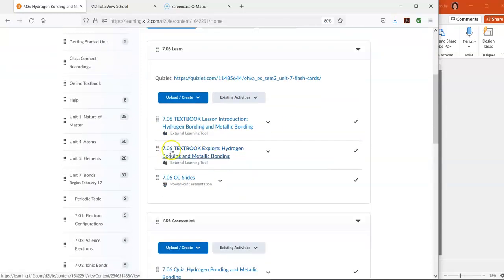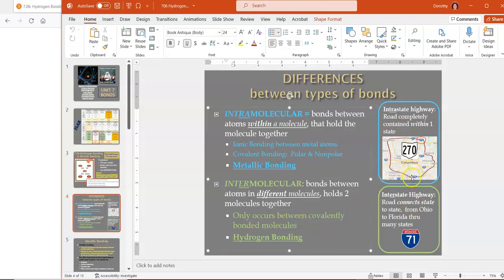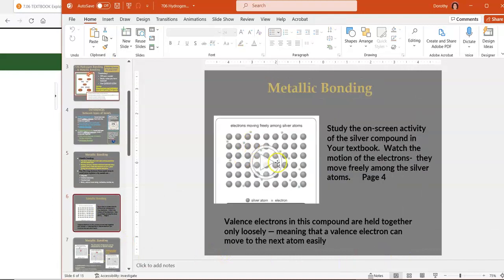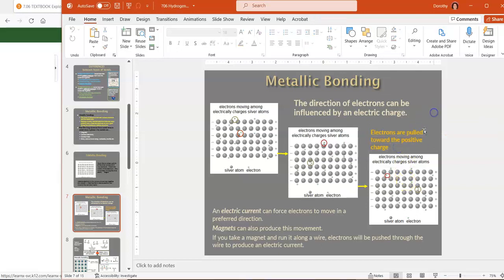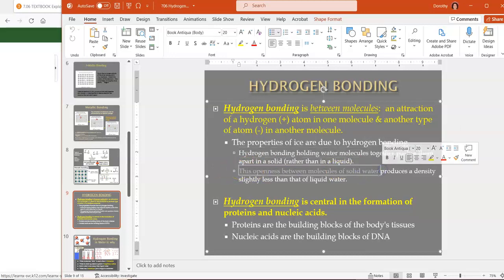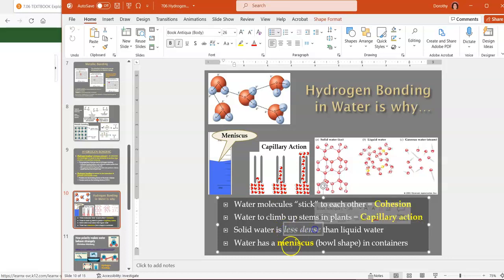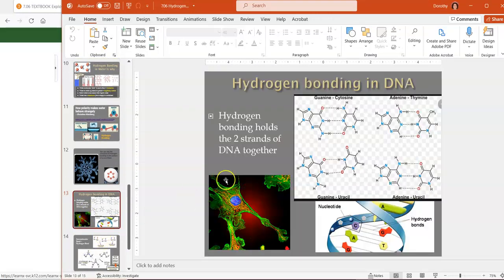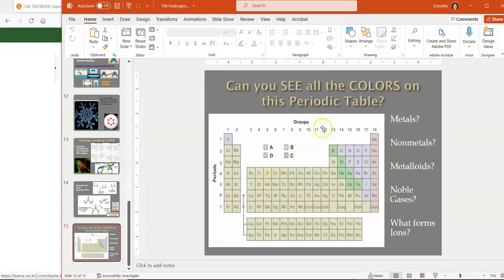PS S2 L7 06